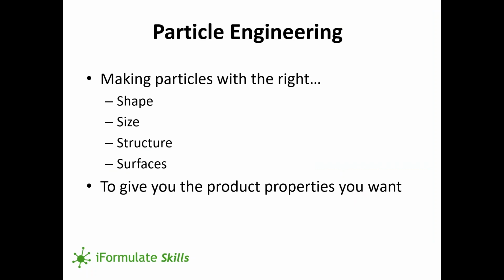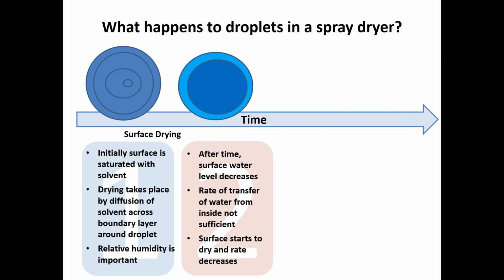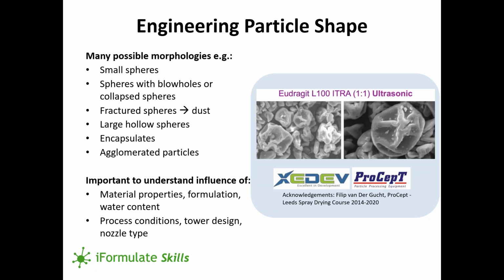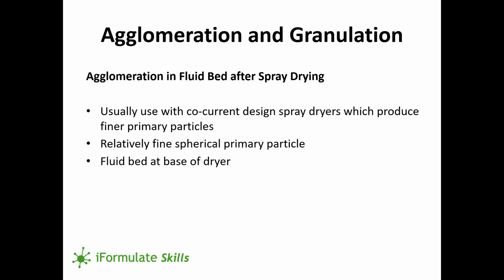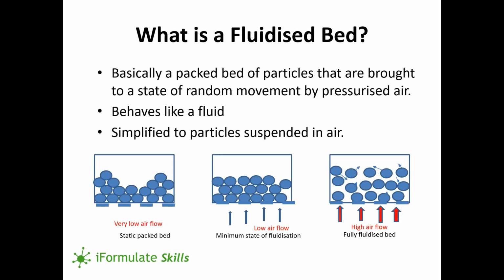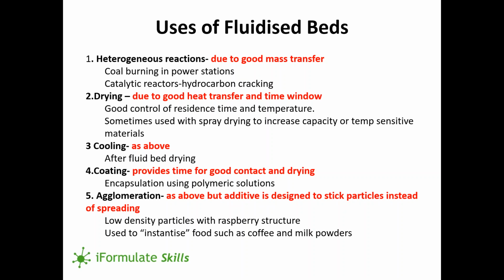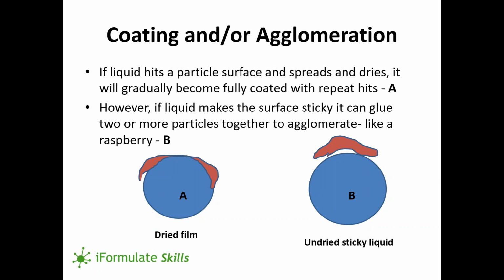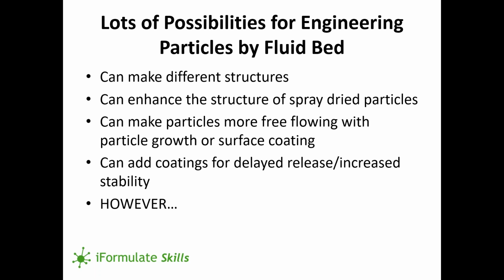Particle Engineering using Spray Drying and Fluid Beds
Formulators are often challenged to produce solid particulate products with precisely designed application properties. For instance granular products may need to flow easily and disperse quickly in water but must still be strong enough not to break down to a powder during storage or transport. At other times, particles with distinct internal structure are needed in order to encapsulate and delay the release of an active ingredient.

Using spray drying or fluid bed technologies are two popular ways of carrying out particle engineering in order to give us the solid product that we want. In our webinar we provide a brief overview of how these methods work and how they compare when you are looking to design the structure of your particles.

In the webinar, are joined once again by Professor David York of the University of Leeds and by iFormulate's Dr Jim Bullock.

For those of you who'd appreciate a more in-depth introduction into spray drying and fluid bed processing then take a look at this courses delivered by the University of Leeds and supported by iFormulate: